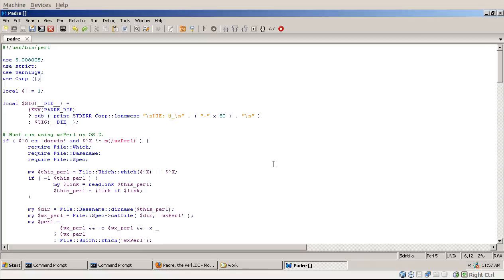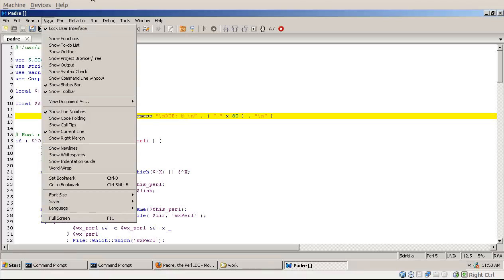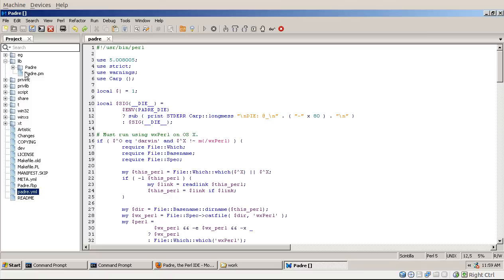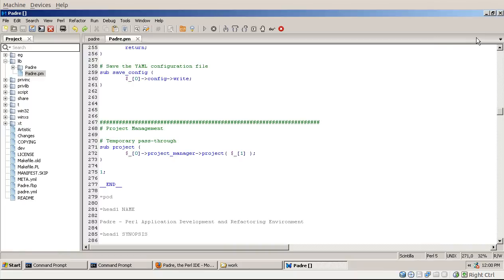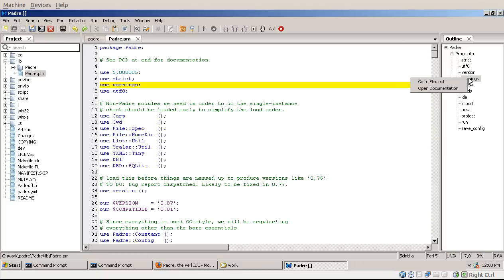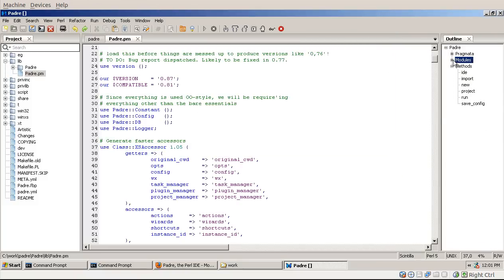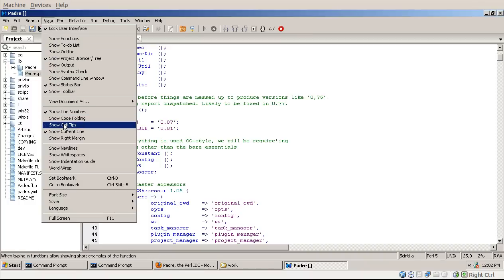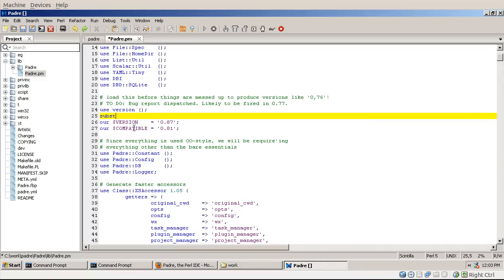The View menu of Padre v0.84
Showing some of the tools in the View menu of Padre, the Perl IDE.
Showing
- Line numbers
- Current line
- Project browser
- list of Functions
- Outline (pragmata, modules, methods)
- Automatic syntax checking
- Calltips

About Perl Programming and Perl programmers.